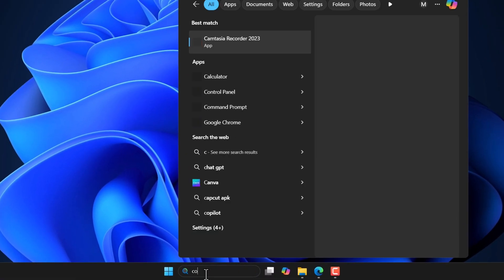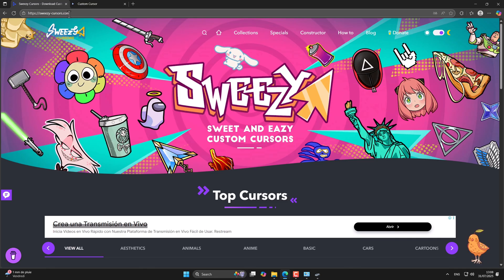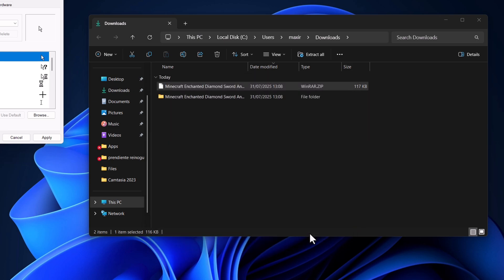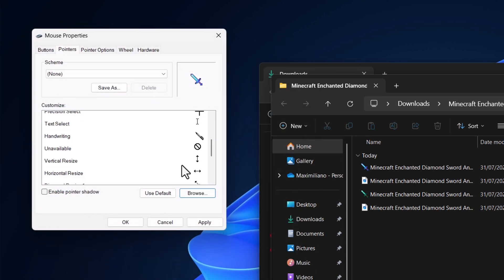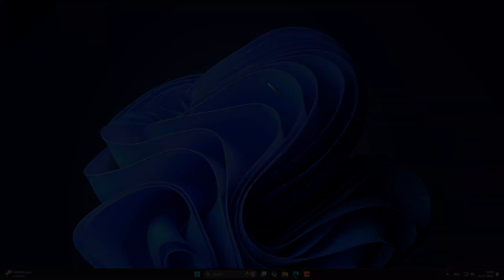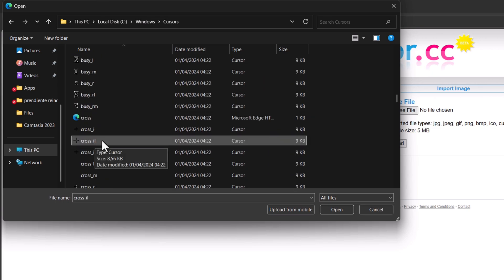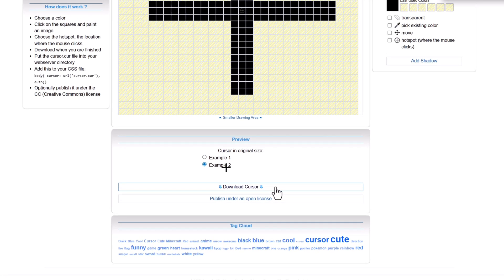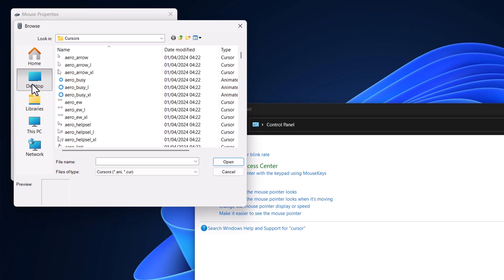How To Get A CUSTOM CURSOR in Windows! (2025)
How To Get A CUSTOM CURSOR in Windows!